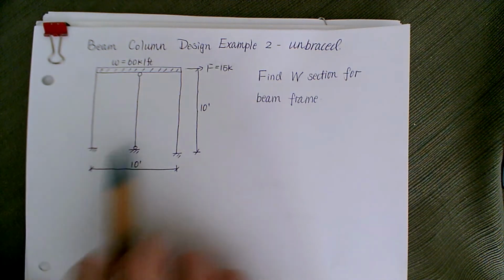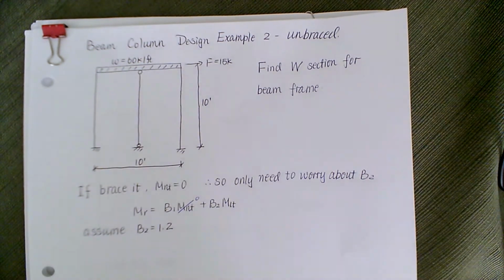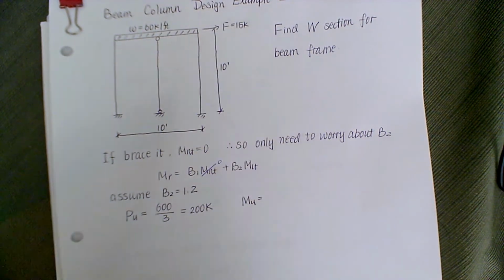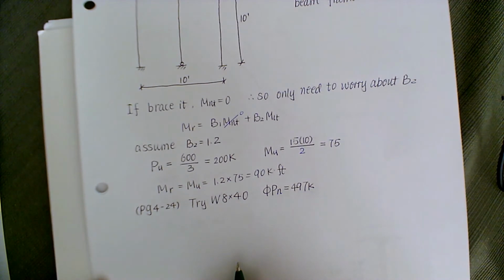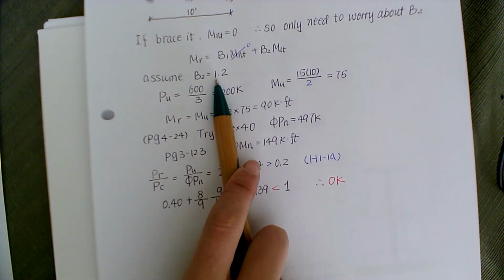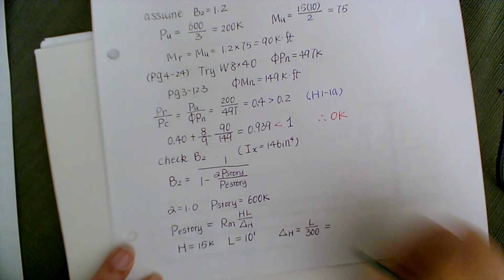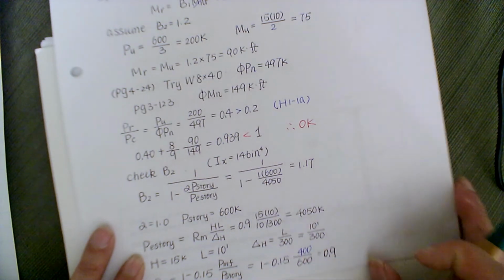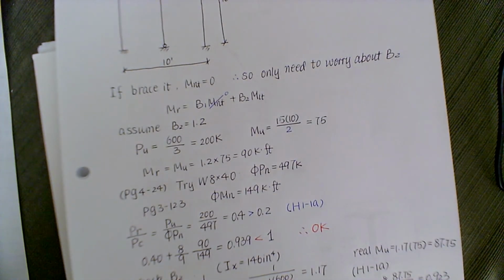CEEN443 Beam Column Example - 4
Colorado School of Mines
CEEN443 Steel Design
Beam Column Example - 4: unbraced frame